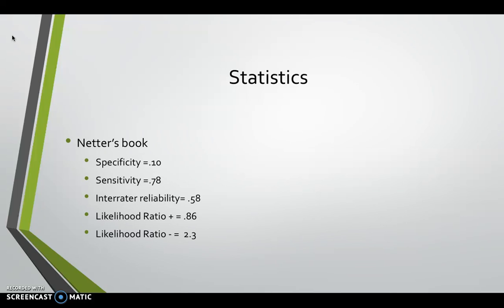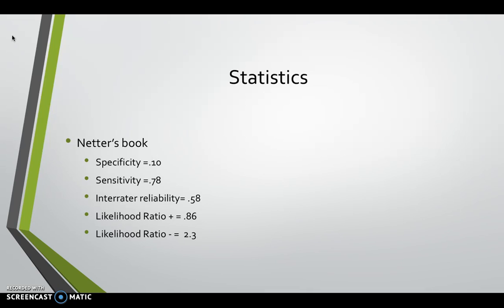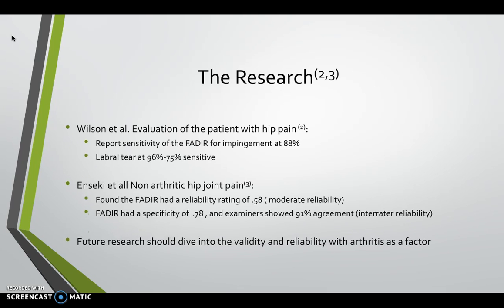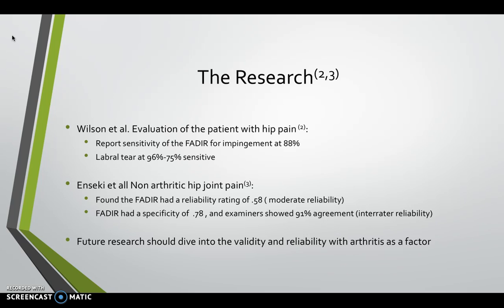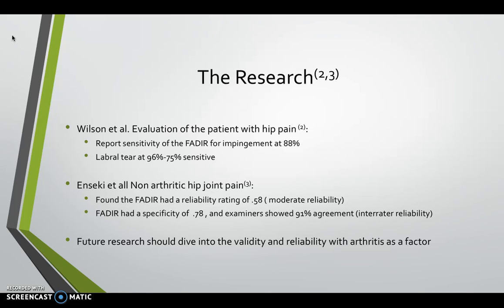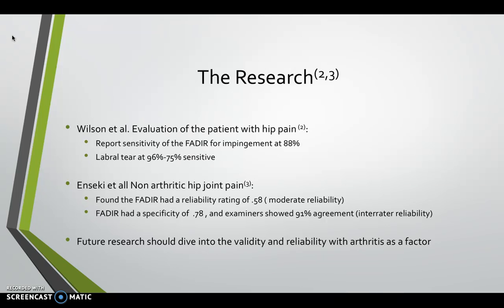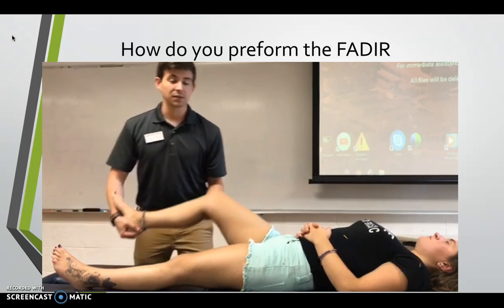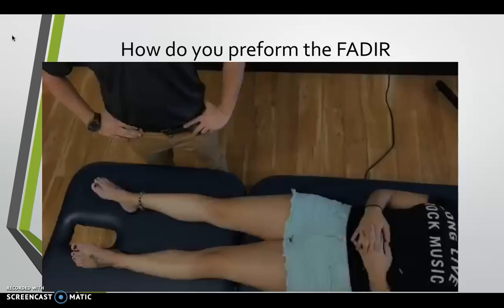FADIR presentation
Here is a Presentation on the FADIR test. We review what it is, what it looks for, the sensitivity, specifity, and most importantly, how to perform the FADIR